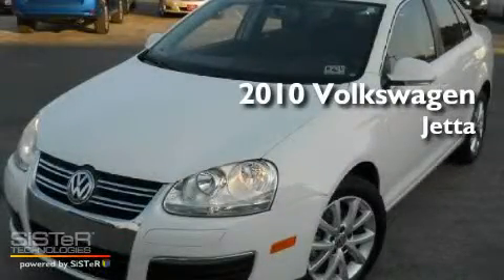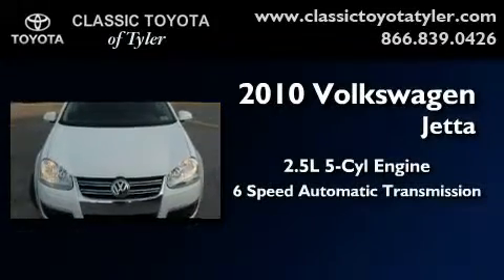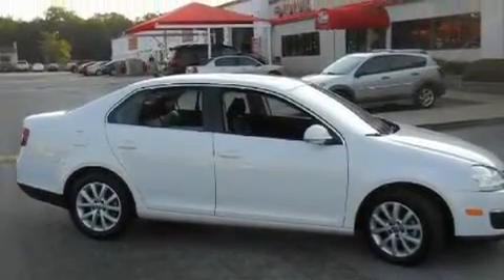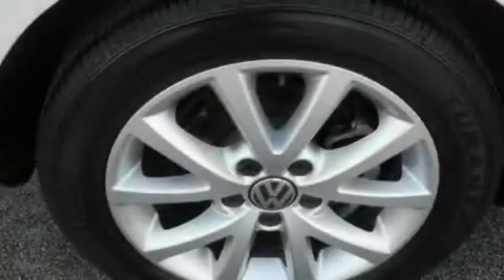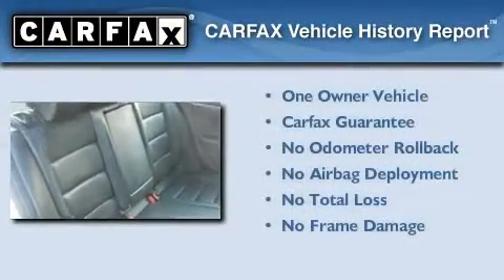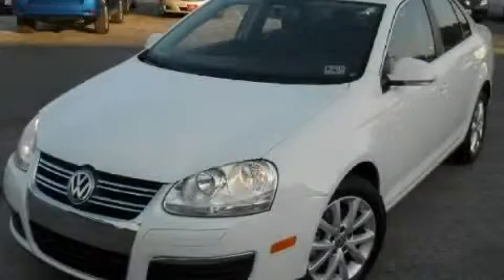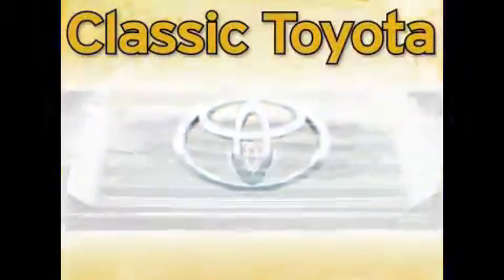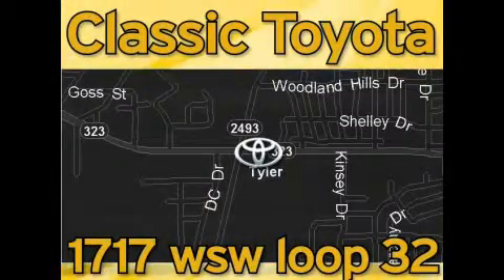2010 Volkswagen Jetta Sedan Tyler Texas 75701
Year : 2010
 Make : Volkswagen
 Model : Jetta Sedan
 Engine : Gas I5 2.5L/151
 Trans . : Automatic
 Exterior : Candy White
 Miles : 35,517
 Interior : Charcoal Gray

 1717 West Sw Loop 323

 2010 Volkswagen Jetta Sedan Tyler Texas